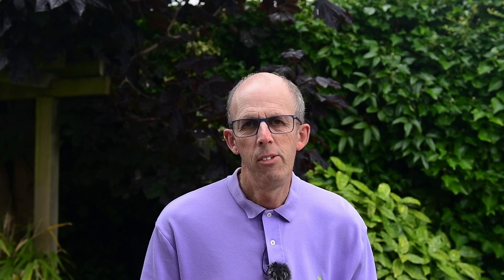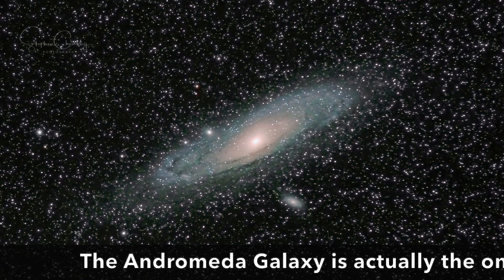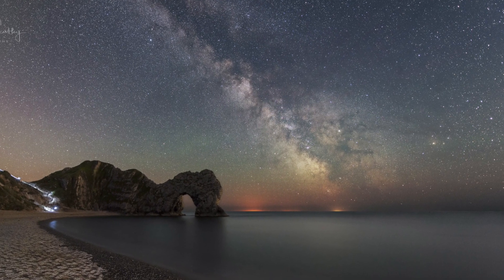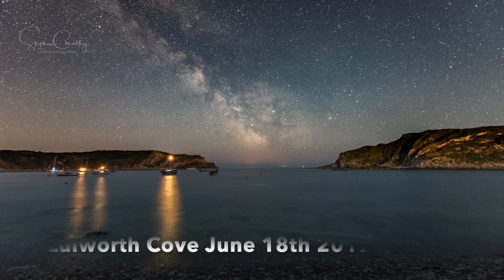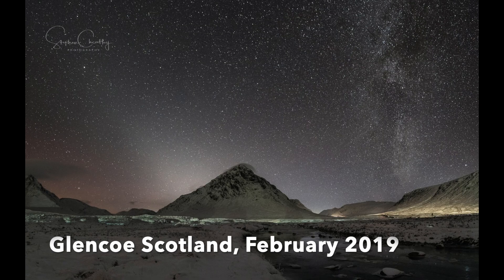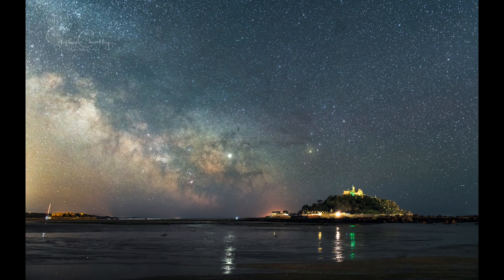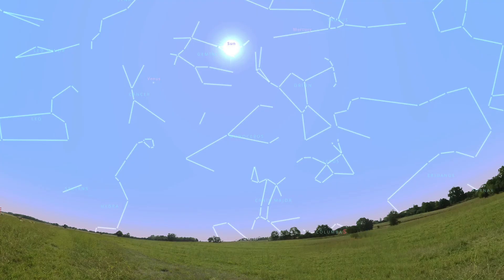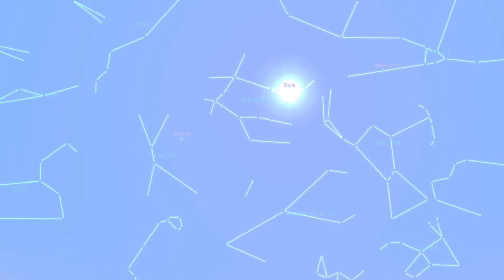Is this the end of Milky Way Season?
Milky Way season is never over, you can photograph it all year round. I explain a little here.